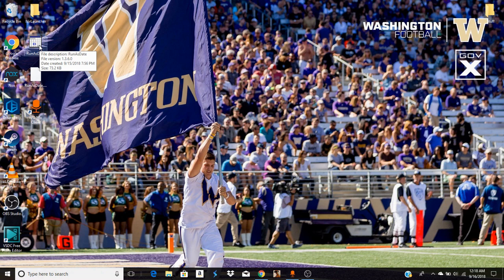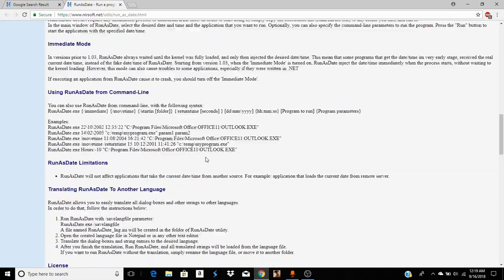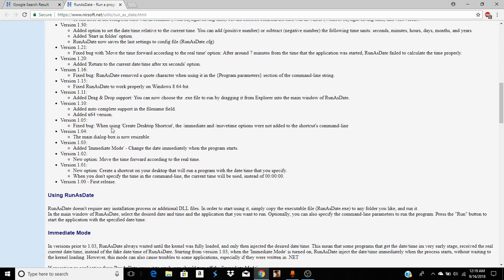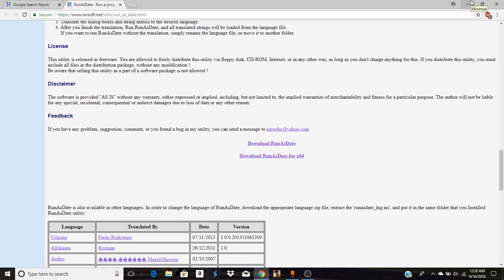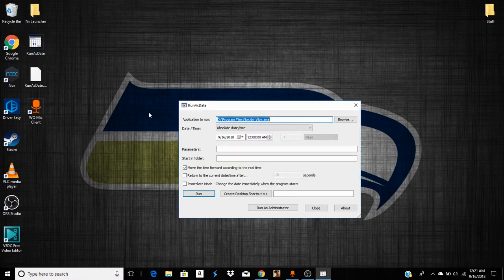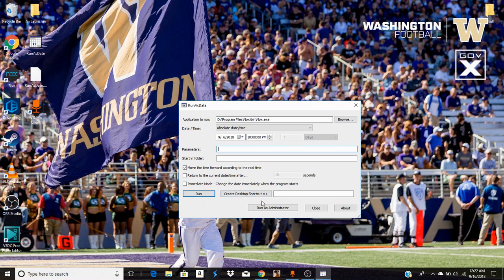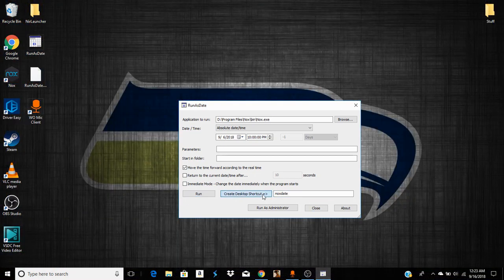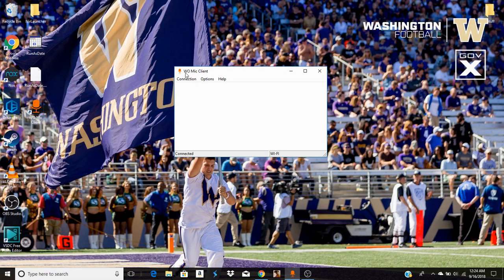How To Reset The Free Trial Of Any PC Program (How To Use RunAsDate)